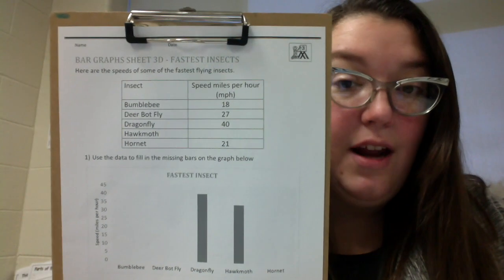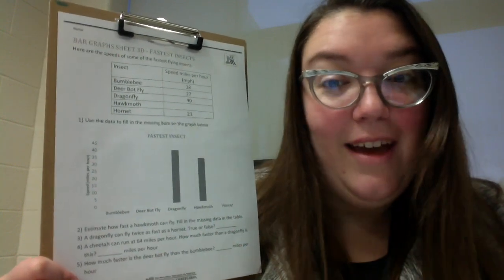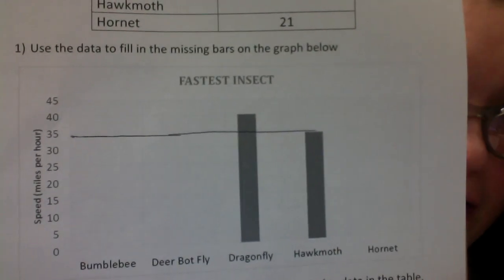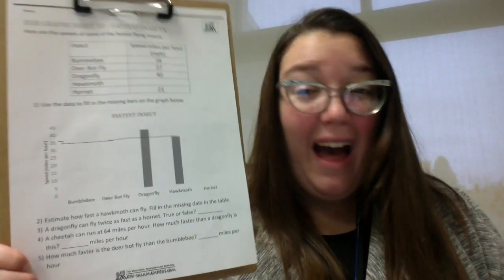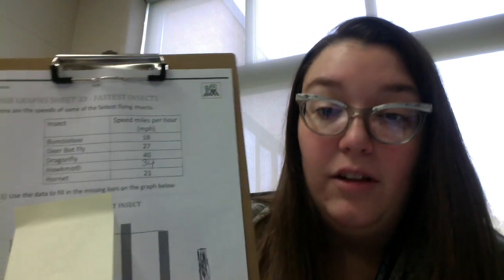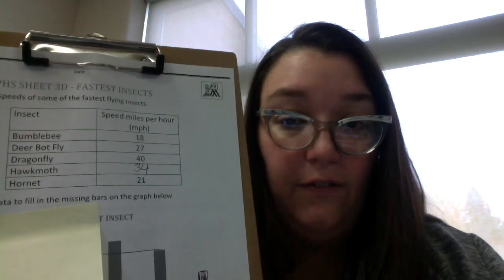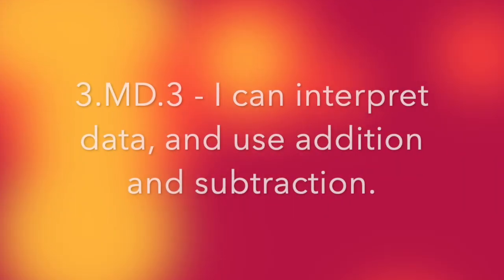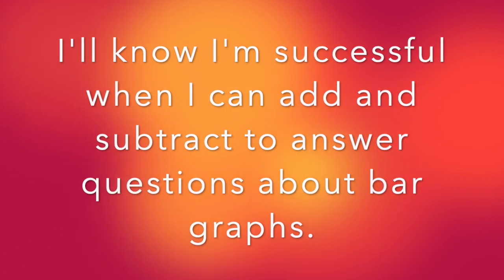Wednesday, November 4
This video is about Wednesday, November 4